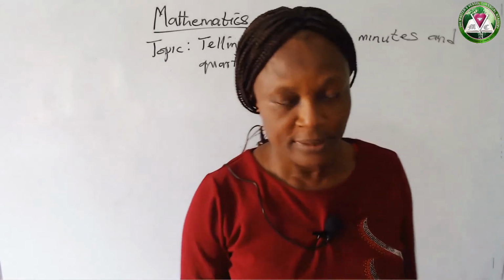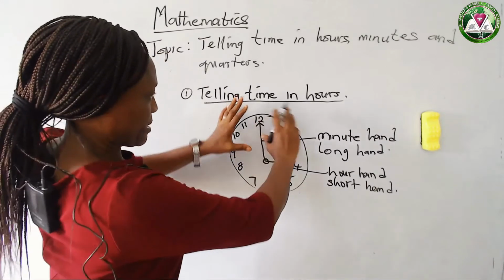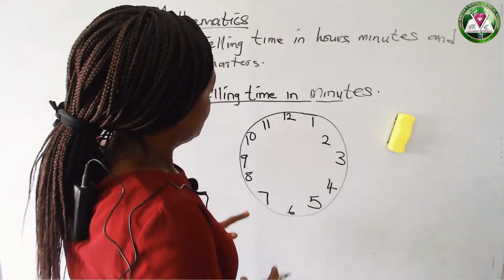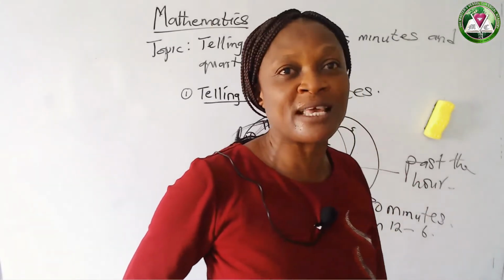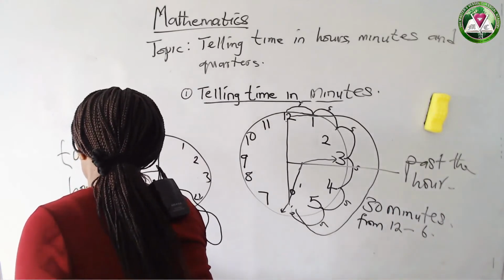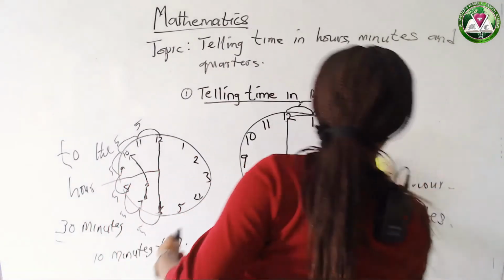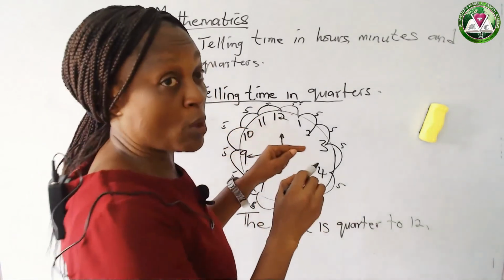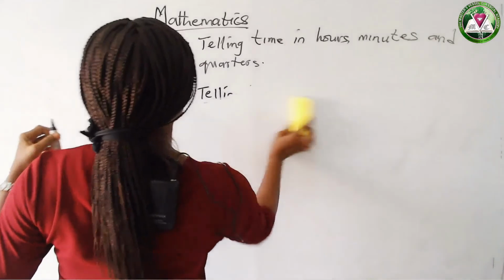MATHS TELLING TIME OKOGBUO NKEM OLUCHI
MATHS - TELLING TIME